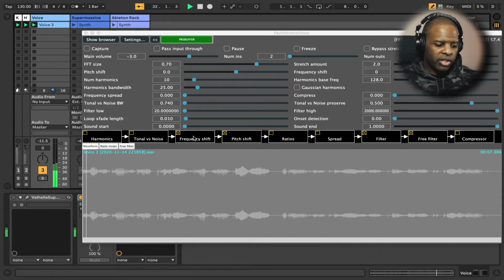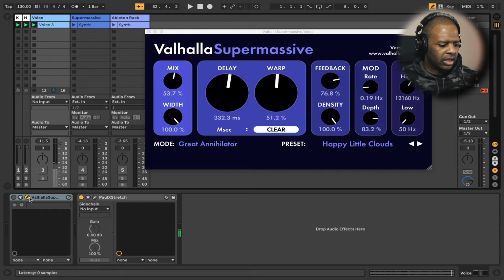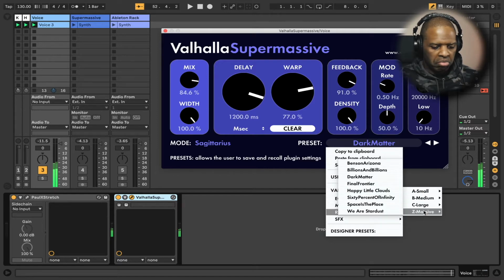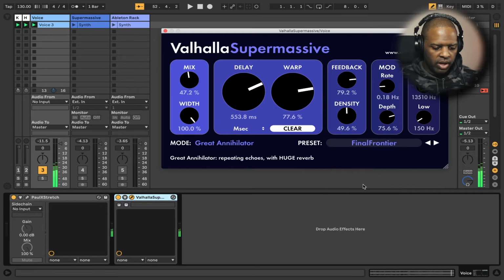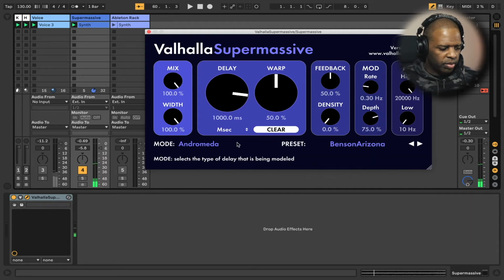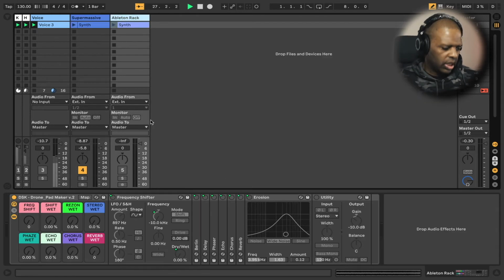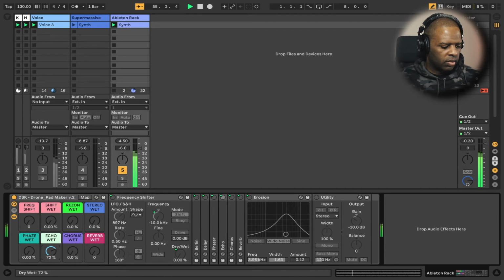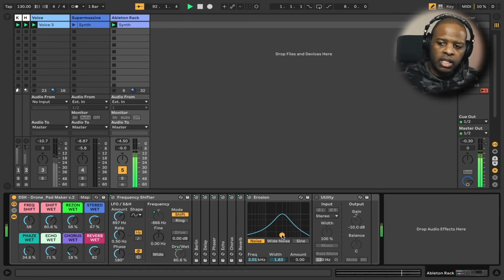[Ableton Live Tutorial] Easy ways to make Pads & Drones [Free plugins]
Hey creatives, thought I'd go through a bit of how I make pads and timestretch vocals for some atmospheric effects. There are many, many ways to do things like this but these are just a few ways of how I personally go about it. Enjoy and stay safe! 🔥🎛️

🎼Video Chapters 🎼

0:00 Intro
0:49 Breakdown of sounds
1:34 Using PaulxStretch on my vocals
2:55 Adding Valhalla Supermassive on Vocals
5:01 Using Valhalla Supermassive on a Synth sample
7:03 Using a homemade DSK pad making rack on a Synth sample
9:56 Wrapping it all up

🌍SOCIALS 🌍

🎛MY MUSIC 🎛

🎛VIDEOS SUNDAY & WEDNESDAY 🎛

SUNDAY :
➡️ LIVESTREAM AT 7/8PM

WEDNESDAY :
➡️ LIVESTREAM OR VIDEO AT 7/8PM

🔥FOR DOWNLOAD 🔥